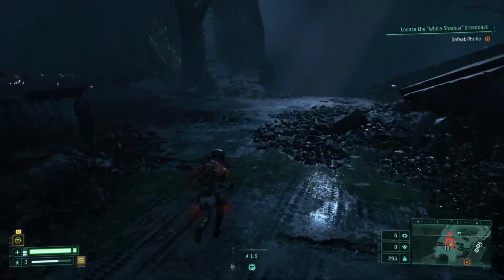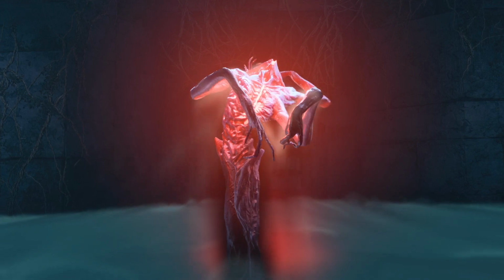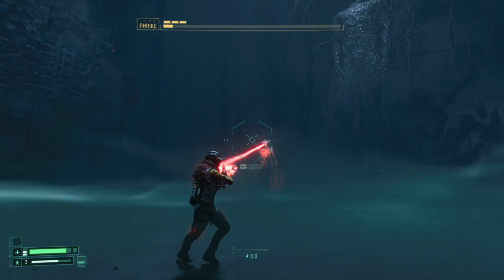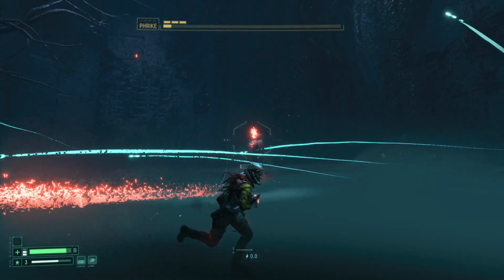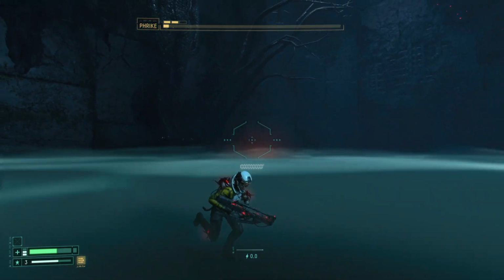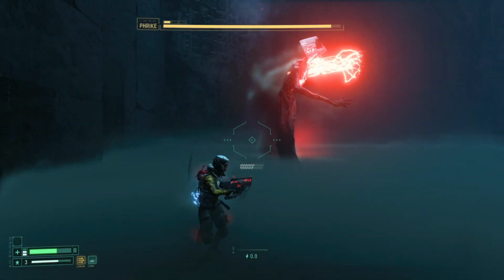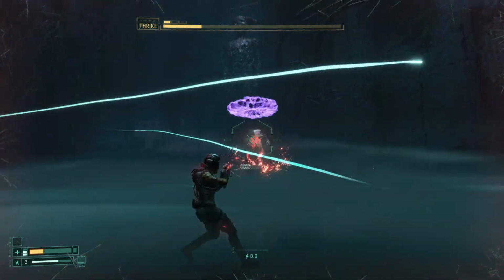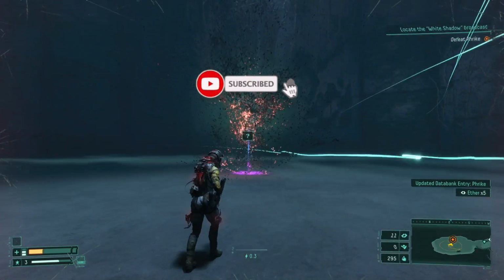Returnal Boss Guide: Phrike / First Boss / PS5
How to beat the First Boss on the new PS5 Exclusive Returnal.

Straight to the point but still detailed tutorial on how to beat the first big fight on this bullet ballet.